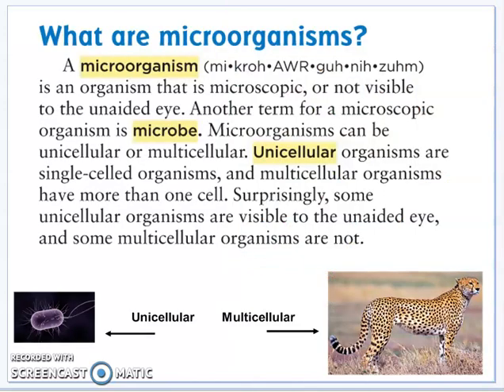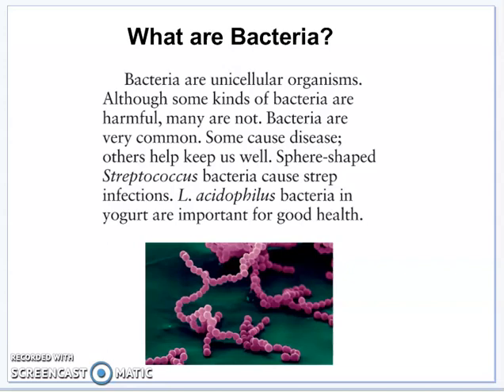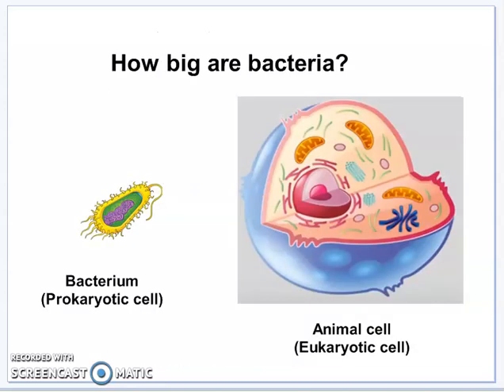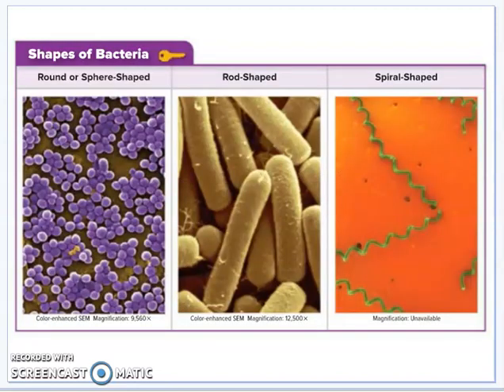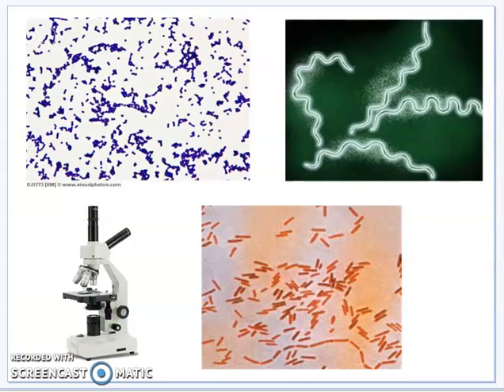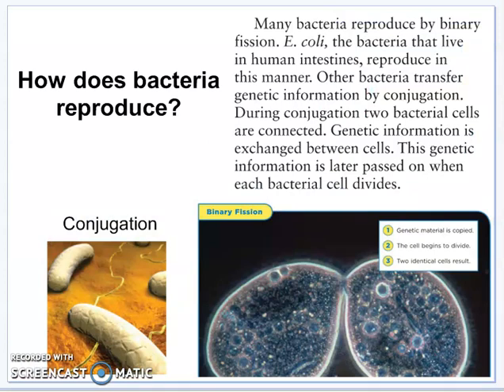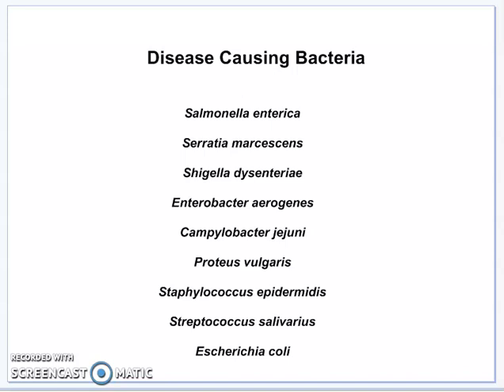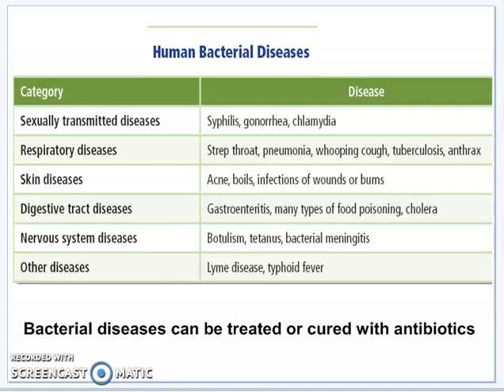Bacteria 6th Grade